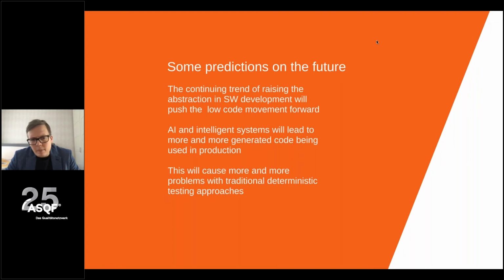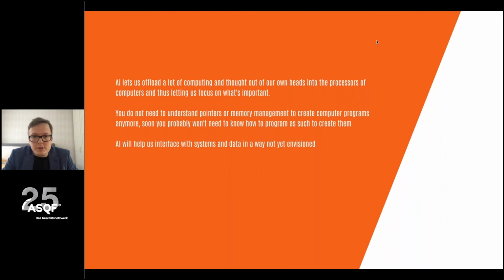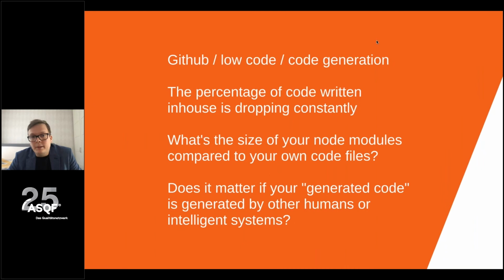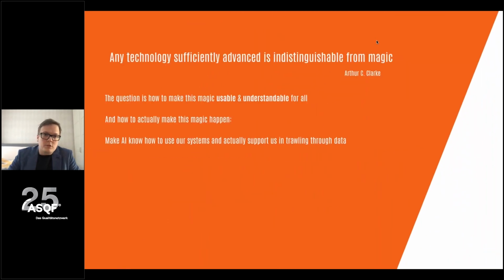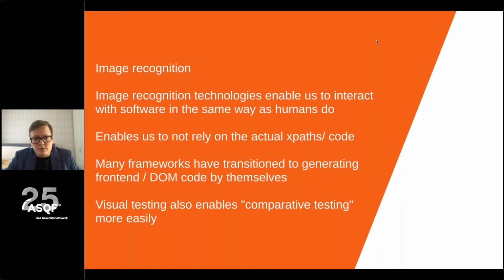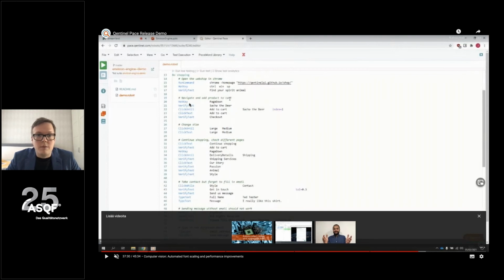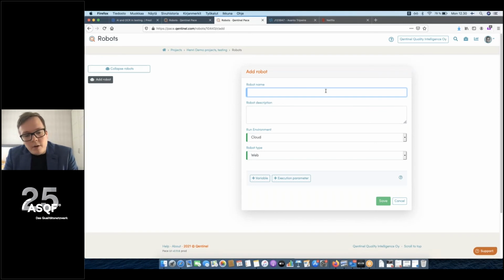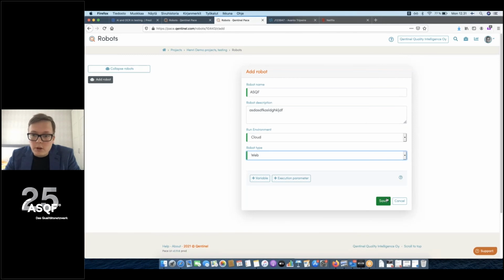4. ASQF Net Week - 'Visual web testing and the future of scriptless testing'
Henri Terho

“Visual web testing and the future of scriptless testing” (EN)

Das Entstehen verschiedener reaktiver Frameworks in der Web-Frontend-Entwicklung hat eine Menge Probleme beim Testen verursacht. Da das Frontend dynamisch erstellt wird, brechen Tests ab, wenn sich IDs ändern und Layouts die internen Strukturen wechseln. Durch die Entkopplung der Tests von der tatsächlichen Struktur des Dokuments und die Verknüpfung mit den tatsächlichen Interaktionen und Inhalten lässt sich verifizieren, dass die Seite auf eine für den Menschen interaktive Art und Weise funktioniert, auch wenn sich die Struktur darunter ändern würde. Und da das Hauptprinzip darin besteht, Seiten zu erstellen, mit denen der Mensch interagieren kann, müssen sich auch unsere Werkzeuge so entwickeln, dass sie auf die gleiche Weise interagieren können, nicht nur über Xpaths oder HTML. In diesem Vortrag zeigen wir verschiedene Ansätze für visuelles und inhaltsbasiertes Testen von Webseiten und zeigen, wie moderne KI- und OCR-Technologien eingesetzt werden können, um robuste Tests für Webseiten und menschenlesbare Testfälle zu erstellen. Außerdem stellen wir Open-Source-Bibliotheken und Web-Plattformen vor, um konkrete Beispiele dafür zu geben, wie diese Lösungen so aufgebaut werden können, dass sie Teil Ihrer Pipeline werden.